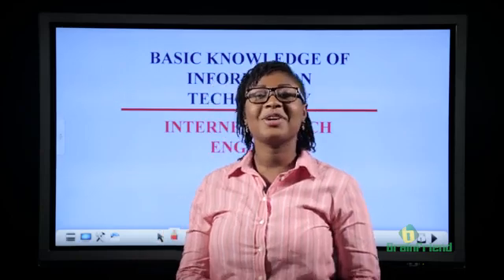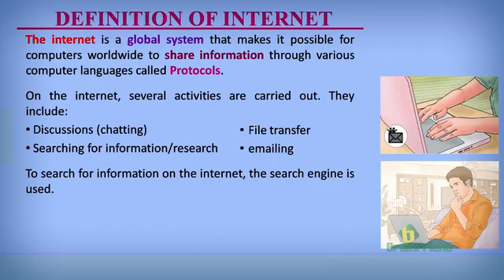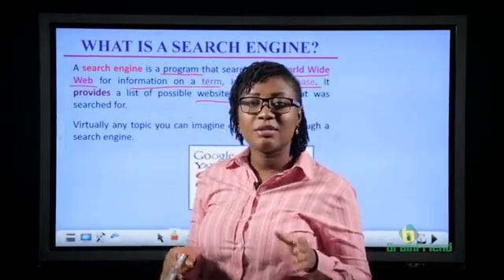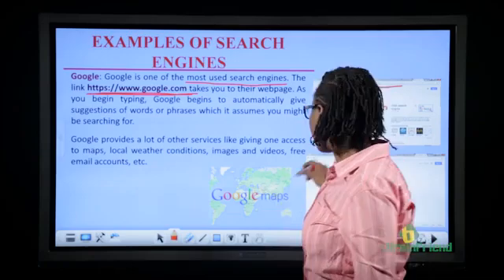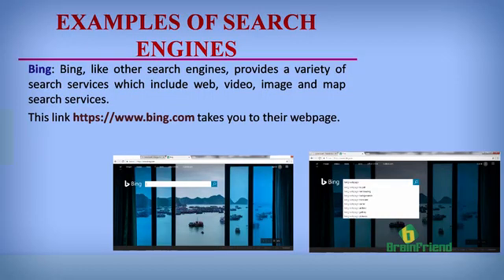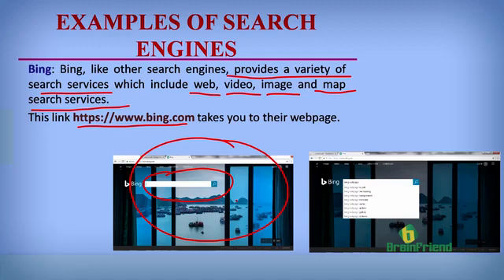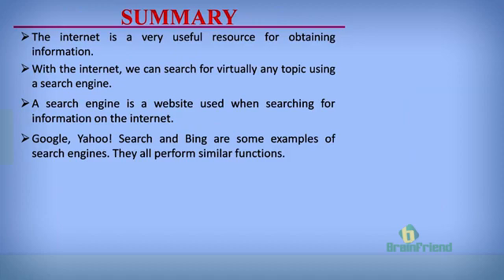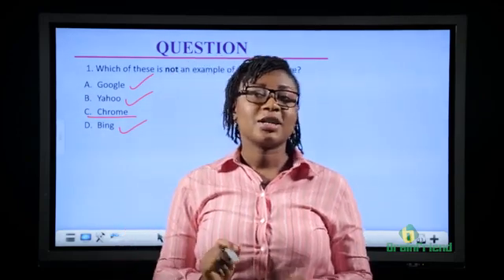Internet Search Engines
Class: JSS3
Subject: Information Technology
Theme: Basic Knowledge of Information Technology
Topic: Internet Search Engines